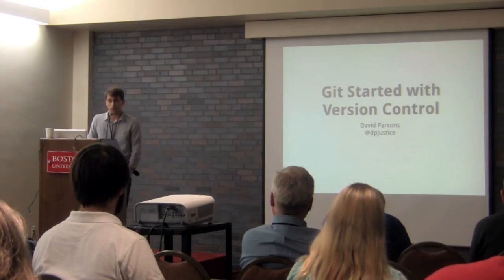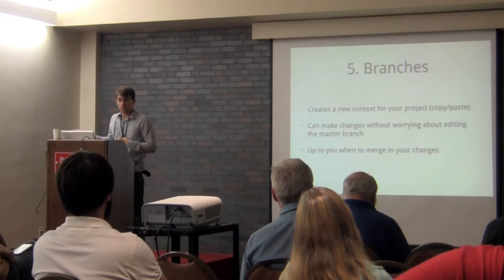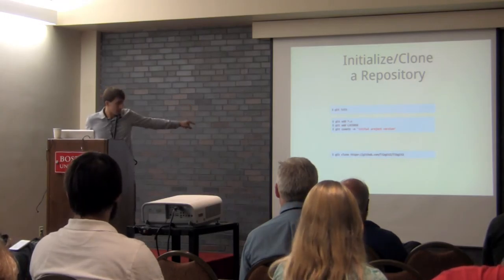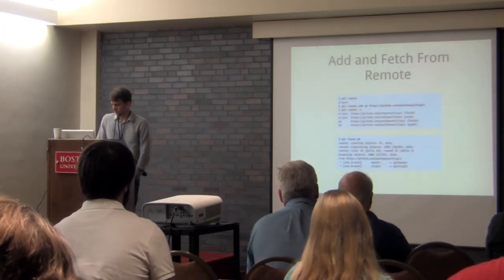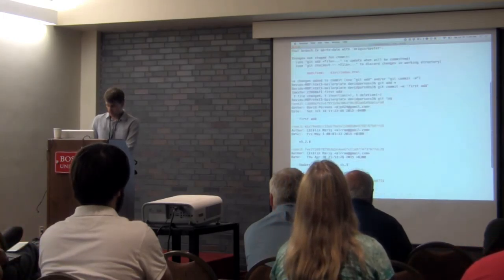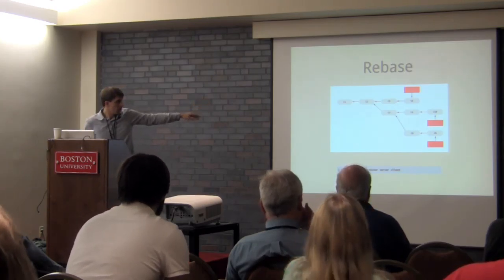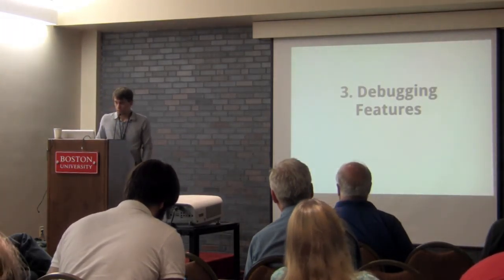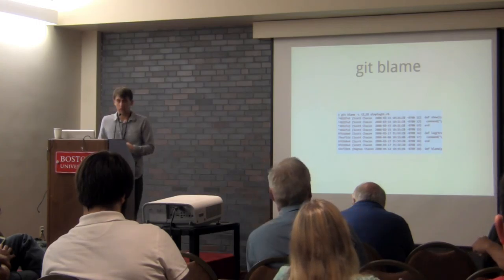WCB2015 Git Started with Version Control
David Parsons

Many developers do not have backups of each commit they make to their server, which will cause a lot of headache when you get into a situation where your site goes down due to a coding error. The solution to this problem is version control, which saves a version of every code change you make to your server. In this talk, I will cover the basics of version control and how to use it on your next project. In addition, we will also be coving how to use Version Control with a team and debug code with it.

David Parsons, a recent Computer Science graduate over at The University of Central Florida, has been working with WordPress for over seven years now. He is currently working at BrandCo as a Web Developer. His passion for the web originally started by making a simple website with WordPress back in high school. Over the years he has branched out his skill set with responsive design, web apps, SEO, theme and plugin development.